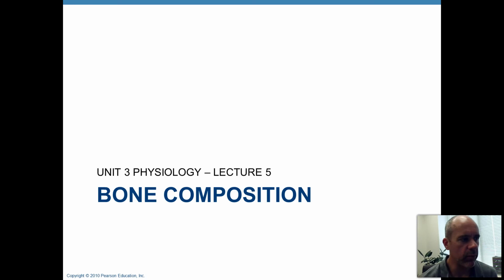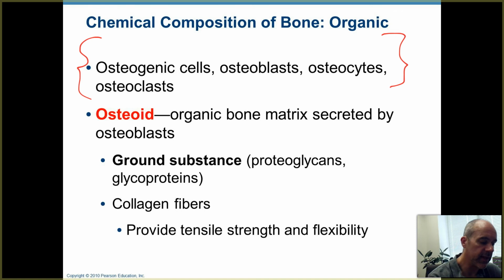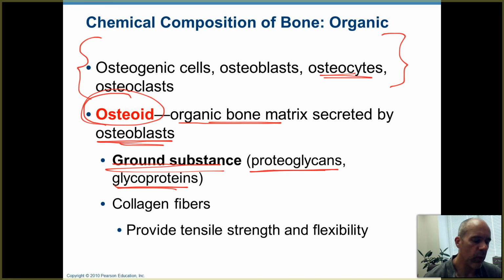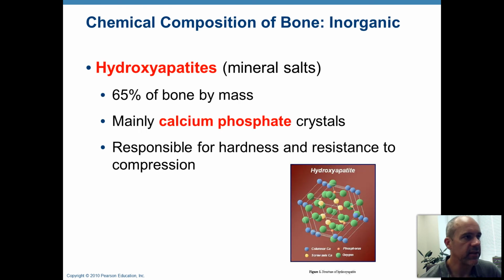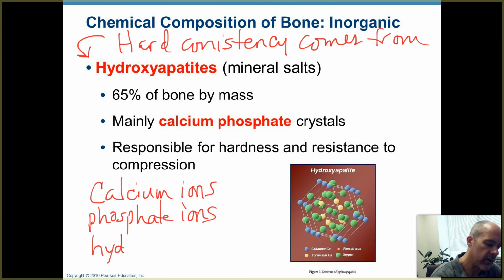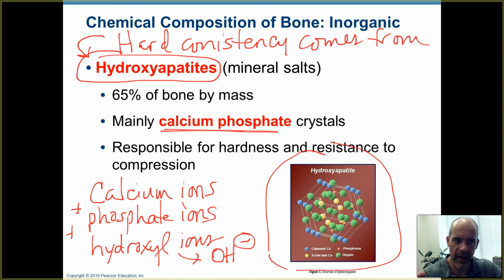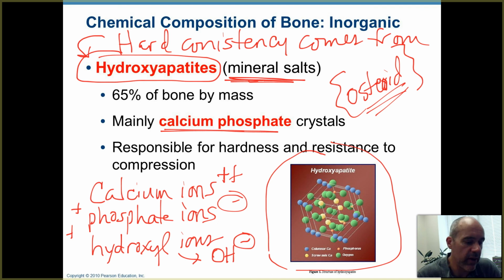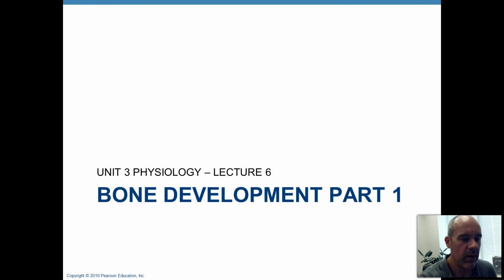BIO 201 - CH 6 PHYS - LEC 5 - BONE COMPOSITION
This short video describes the composition of the hard, mineralized extracellular matrix of osseous tissues.